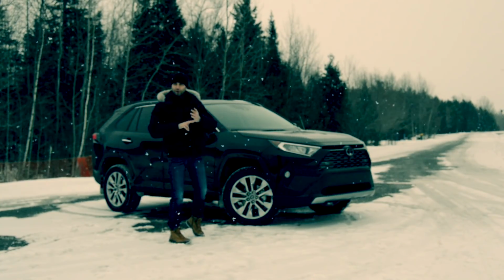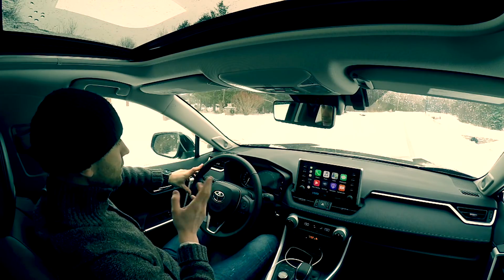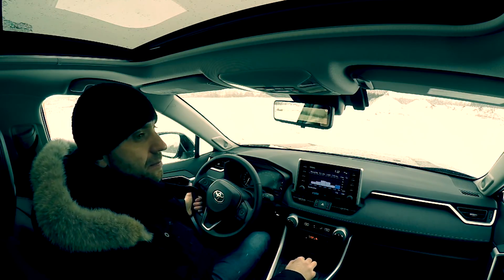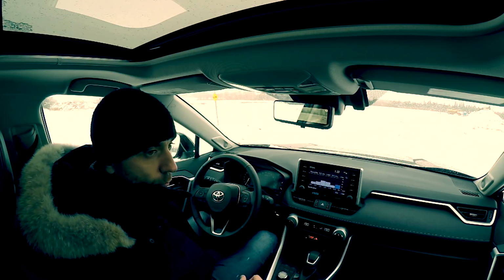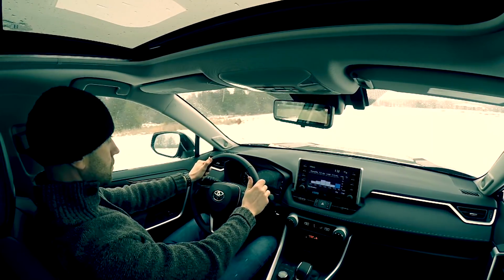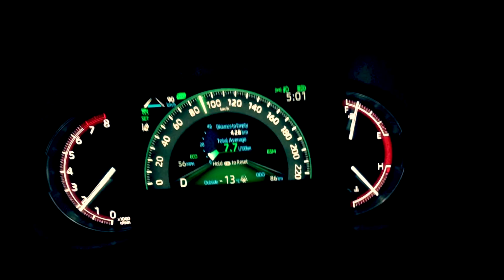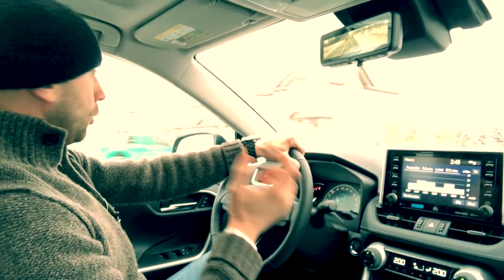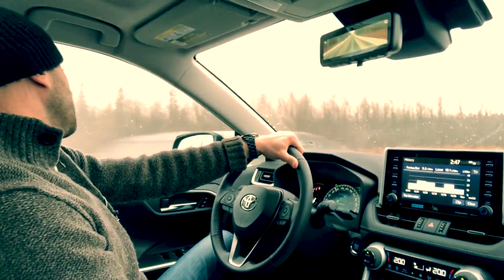All NEW 2019 Toyota RAV4 Test Drive Part 2 by DSN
PART II
ON Road OFF Road - All NEW 2019 Toyota RAV4 Test Drive Part 2 by DSN

All New 2019 Toyota Rav4 is Perfect SUV. Toyota has done an incredible job with new XA50 5th generation Rav4. Build in Canada for Canadian Market and offers a great versatility combined with 8.3L/100kms fuel economy. Aesthetics, Comfort and Utility at TOP Level.